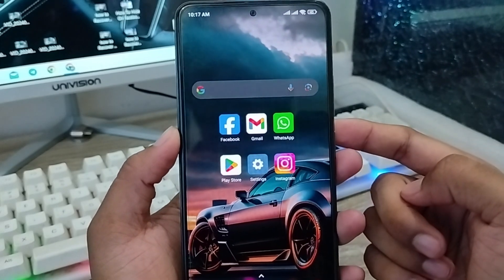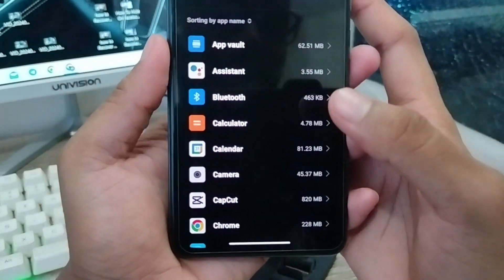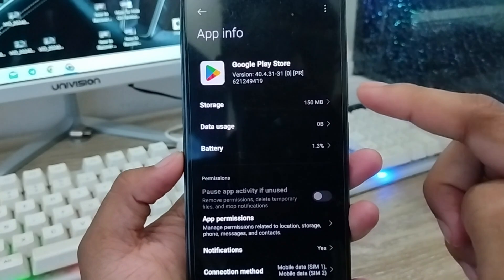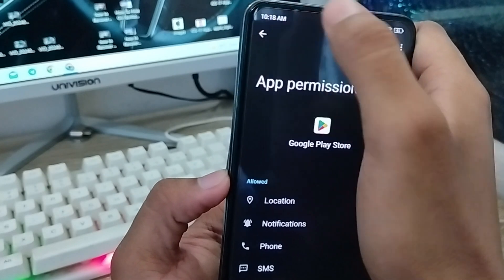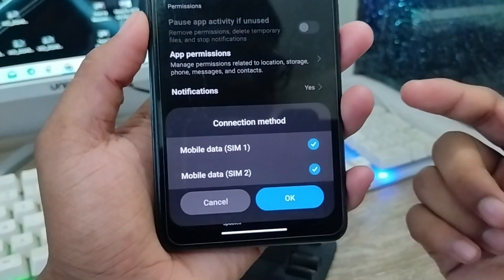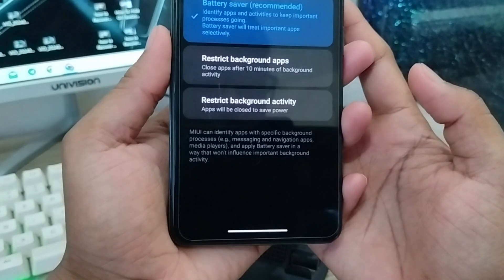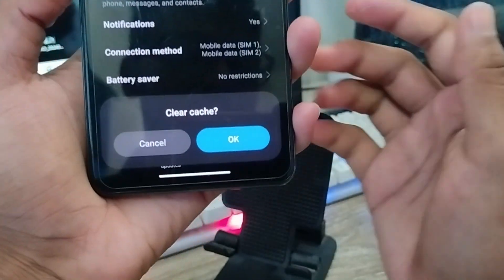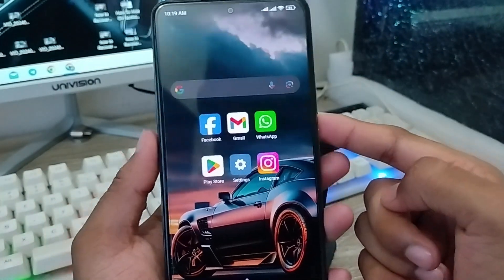Google Play Store Services Has Stopped Problem Fix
I will show you how you can solve google play Store services has stopped problem on your any android device. Or how to fix google play Store services has stopped error on your any smart phone. Also you may know how to fix google play Store has stopped problem on your android Phone.

How To Fix Google Play Store Services Has Stopped
Google Play Store Services Has Stopped error